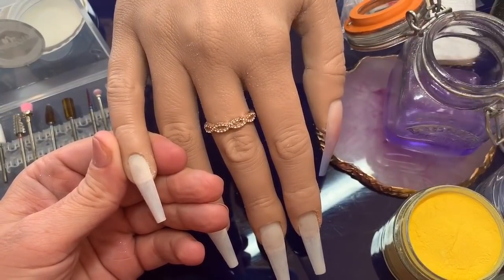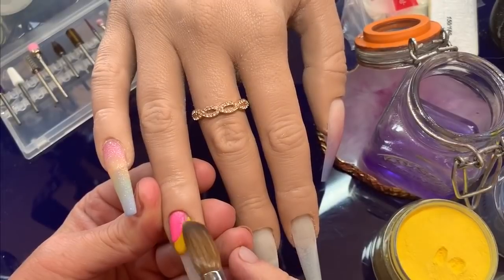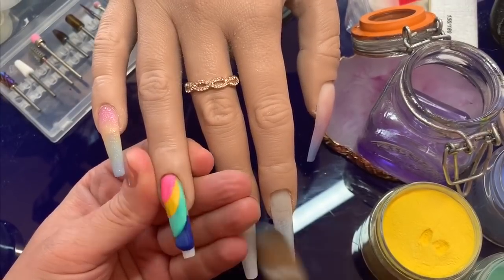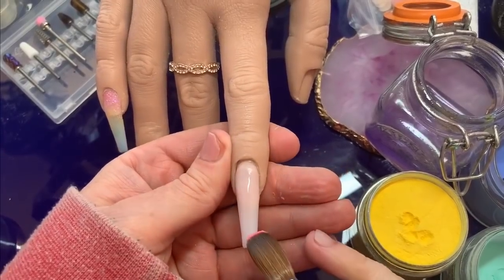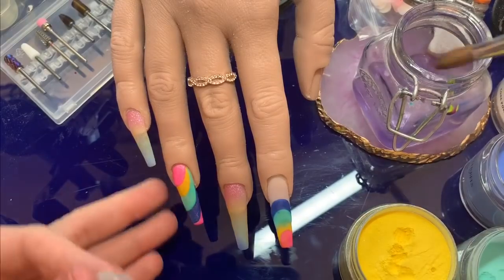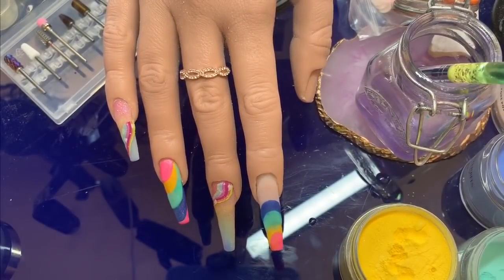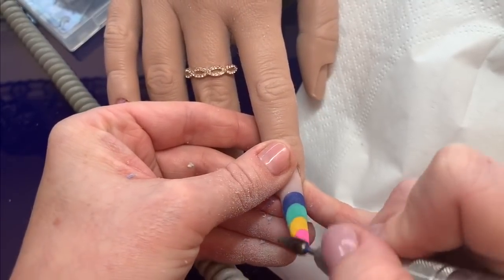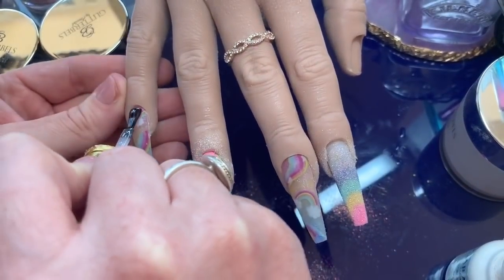Rainbow acrylic nails- colour block- nhs charity nails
Products used
💕Kylea Wherry size 12 brush, corebit drill bit.
💕Glitterbels 💕
Barbie candy, pink jelly, banana split, buttercup, bottle nose, blue jelly, Tiffany teal, raindrop, sugared almond, glass slippers
 💕glitterarty💕
Decals, glare flare glitter

Kiara sky dip base.